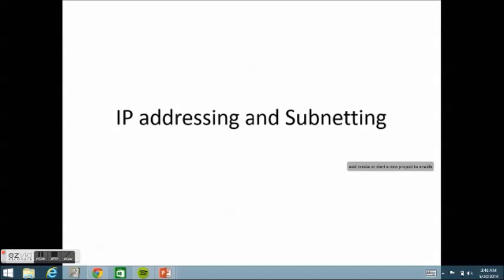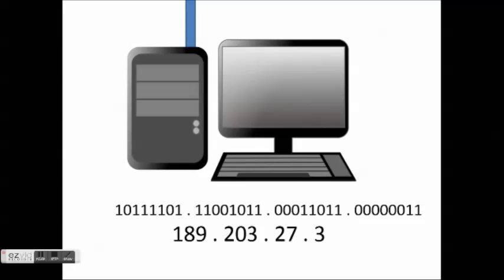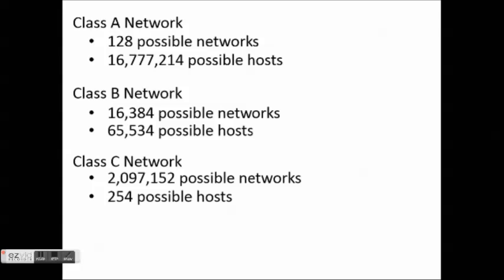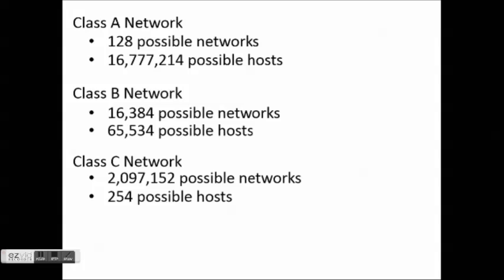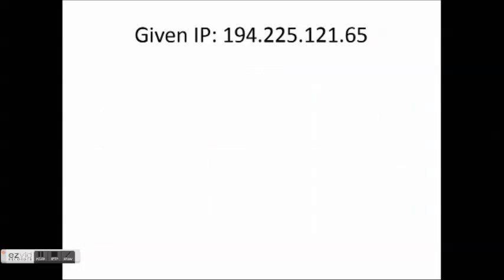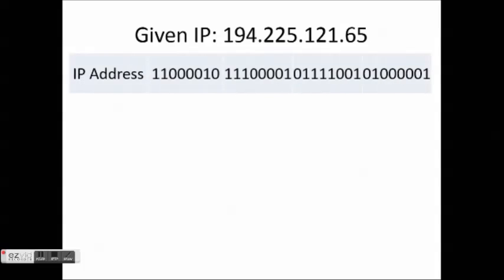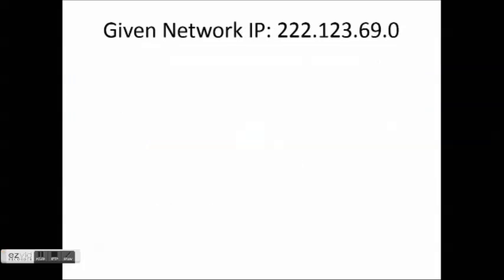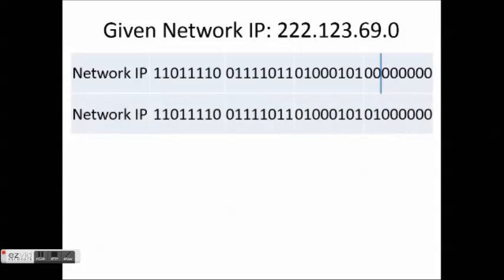IP addressing and Subnetting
This is a video is a short explanation of the basics of IP addresses and subnetting networks using subnet masks.